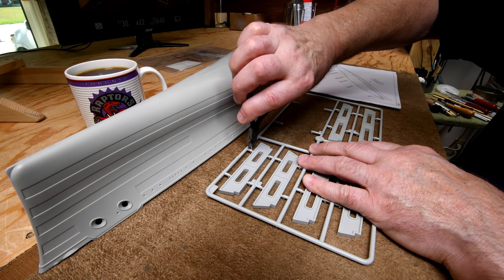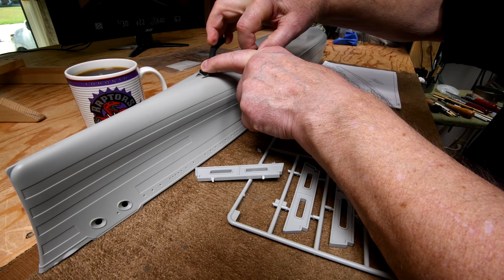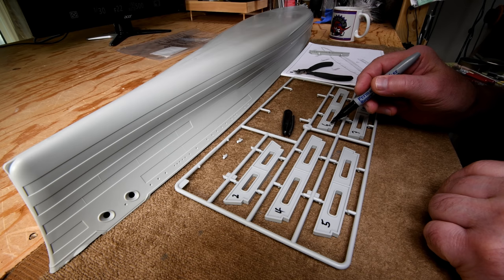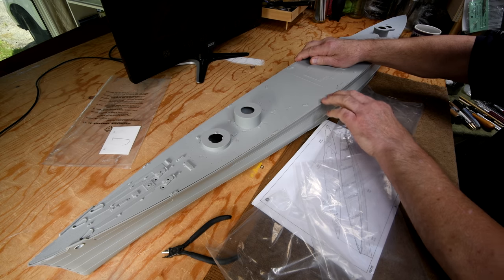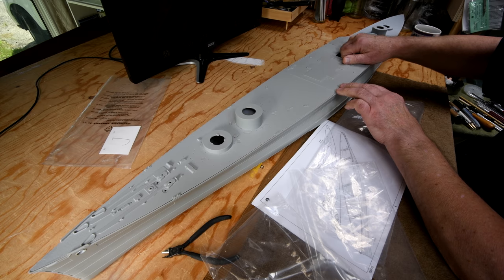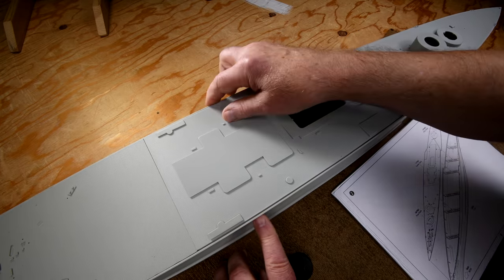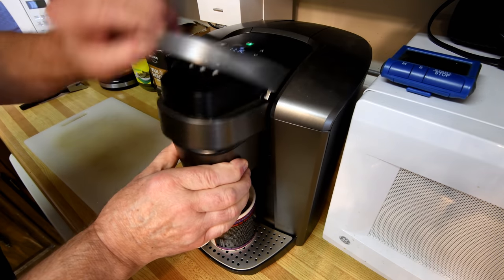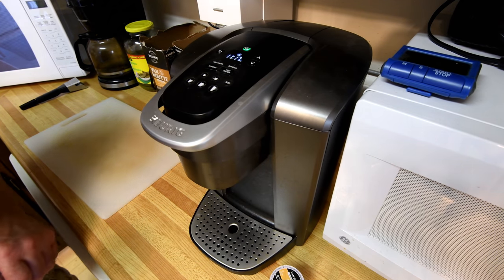The Model Ship - Part 523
I was big into building models years ago. Apparently I’m trying to bring back “the good old days” by building plastic model ships. In this series, that has now become a daily vlog, I’ve already build Trumpeter’s 1:200 scale battleship Bismarck, and a very large model ship case. Now we’ll be building Trumpeter’s 1:200 scale HMS Hood and hopefully later their 1:200 scale HMS Rodney. This is not a tutorial.